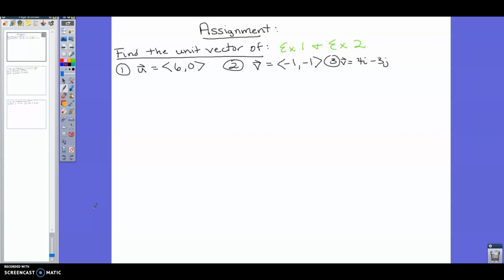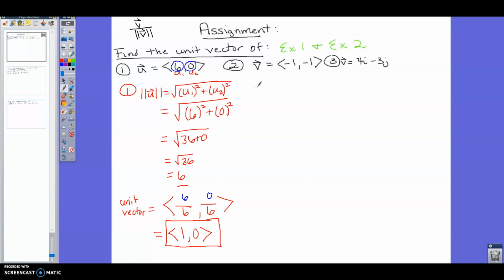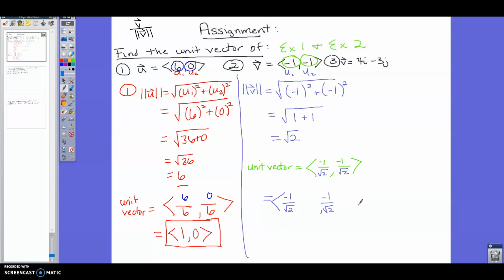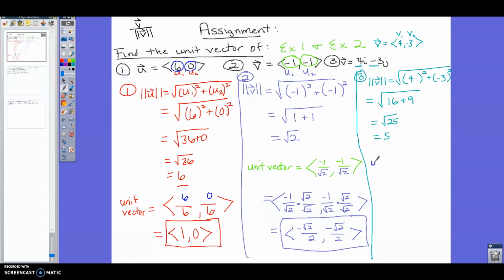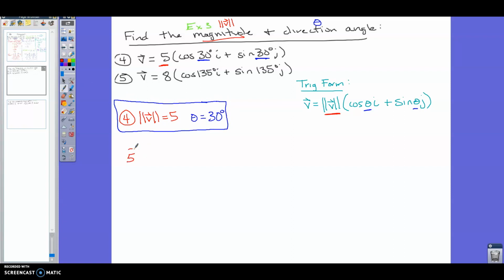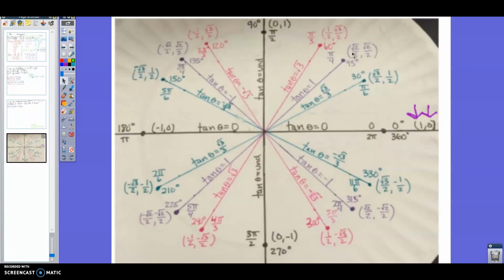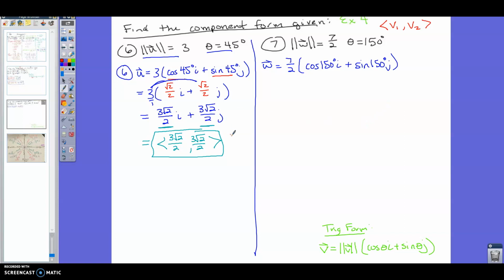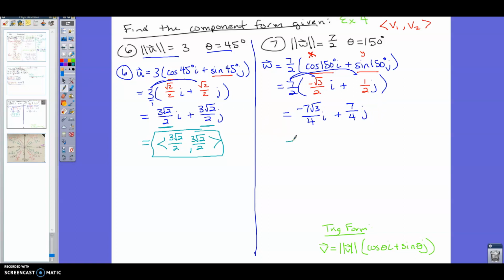Vectors - Standard and Trig Form